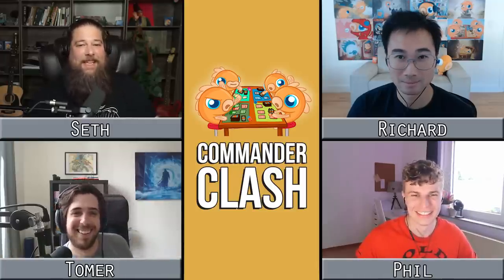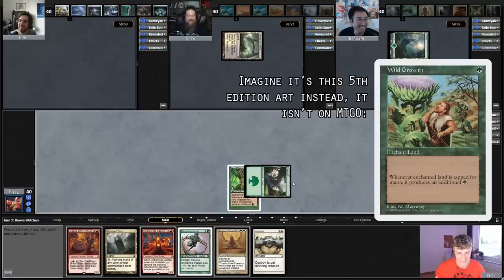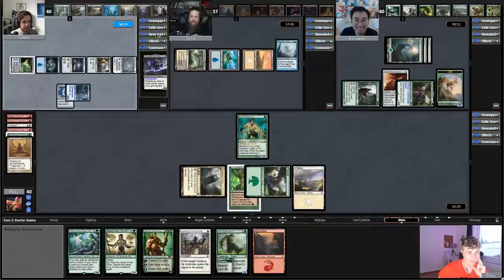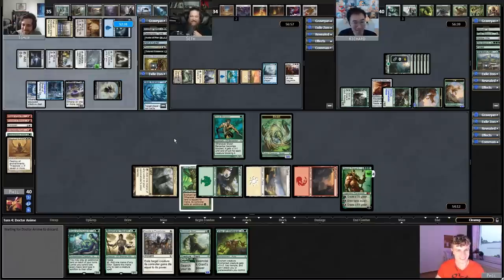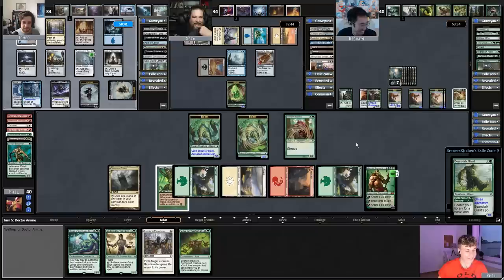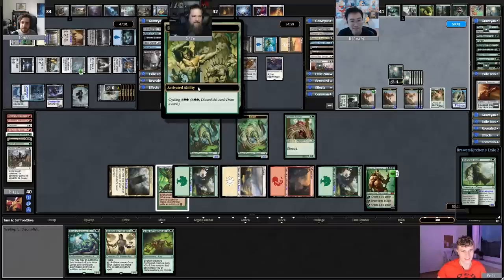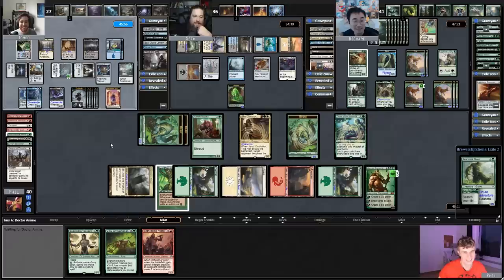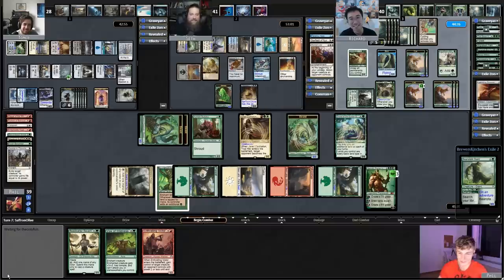Viewer Submitted Week | Commander Clash S11E04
A couple of weeks ago we asked all of you to submit your favorite Commander decks. Today they crew each picks on to bring to battle. Oh yeah, and Crim being away for the week means the return of a very special guest!

Ghost of Ramirez DePietro & Tormod, the Desecrator vs. Jalrael, Mwonvuli Recluse vs. Zur the Enchanter vs. Jared Carthalion, True Heir

Looking for our deck lists or want to know about the program we're using to play the game?